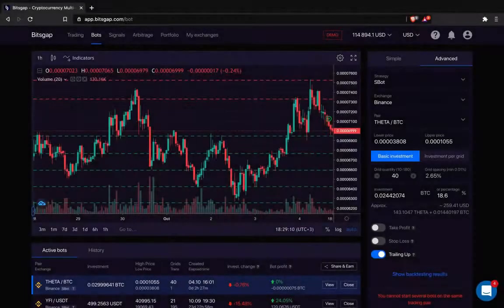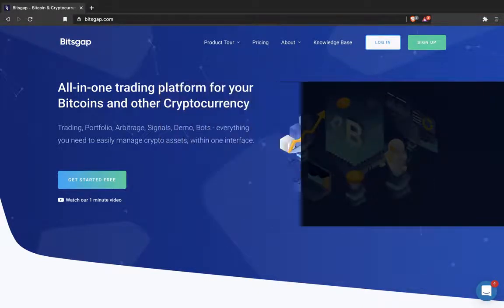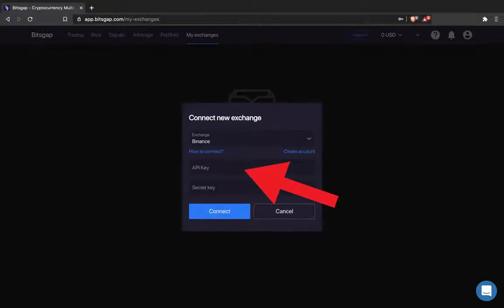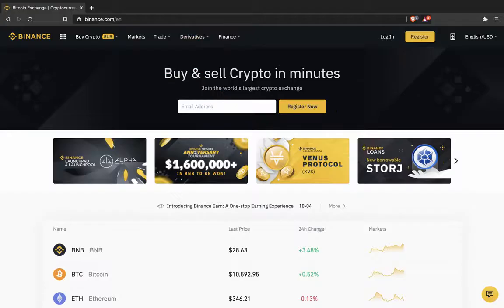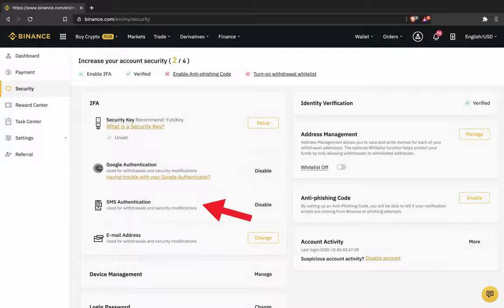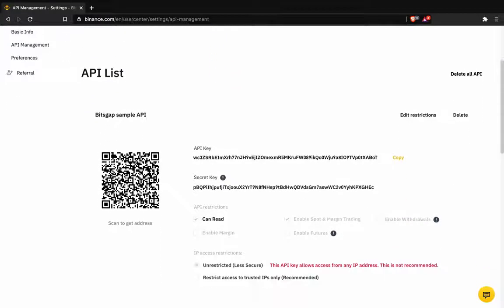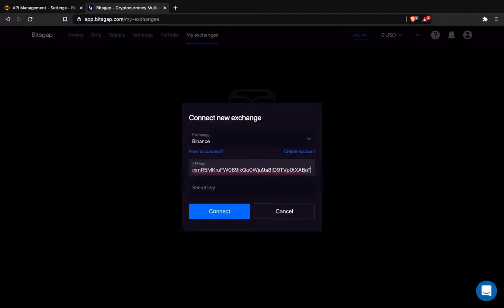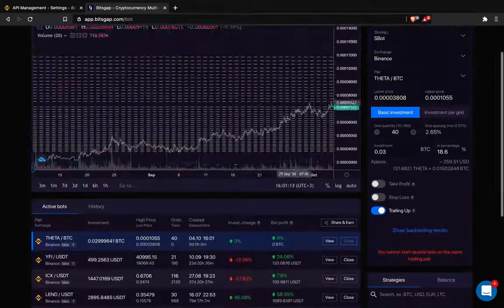✔️Bitsgap Bot Tutorial✔️ 👉How to Connect BINANCE API KEY [Bitsgap Binance]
Bitsgap bot tutorial | Bitsgap bot | Grid Trading Binance | Binance API KEY | Binance trading bot | Bitsgap Binance

Hi! Today, I am sharing a video about of bitsgap bot Tutorial. I show you how to connect the Binance API KEY to your Bitsgap bot.  It is a easy and quick video about how to connect your binance API KEY in your Bitsgap Bot - [Bitsgap Binance]

This Bistgap bot have a lot of features, and this is why Bitsgap is the best crypto trading bot and Grid Trading Binance 2021. [Bitsgap Binance]

 📣📣 Start Your ✔️FREE 14-DAY TRIAL TODAY✔️ with the BEST BINANCE TRADING BOT

I recommend you to use the binance exchange to convert the crypto trading bot in your binance trading bot and Grid Trading Binance. [Bitsgap Binance]

You will that it is so easy to connect your Bitsgap bot with binance

Watch the video completely to get How to Build a Crypto Trading Bot exclusively on this channel. Keep watching this channel for the more informative video. [Bitsgap Binance]

crypto, crypto trading bot, crypto trading bot review, Binance Trading Bot Tutorial, How to Build a Crypto Trading Bot, Build a Crypto Trading Bot, binance trading bot, binance trading, Grid Trading Binance